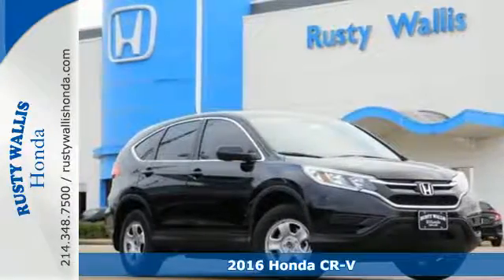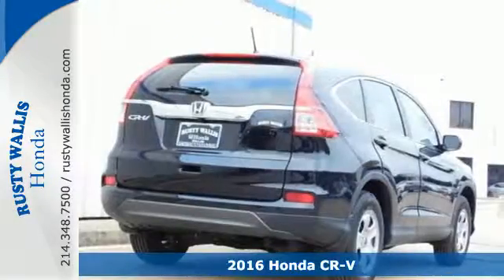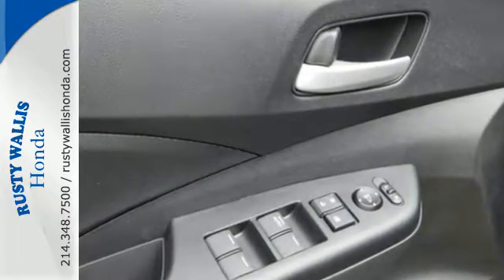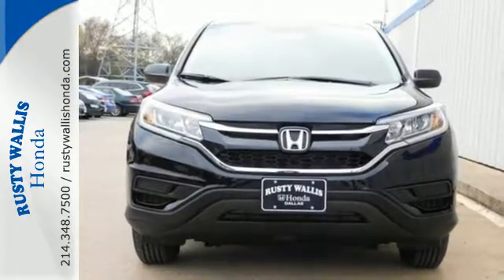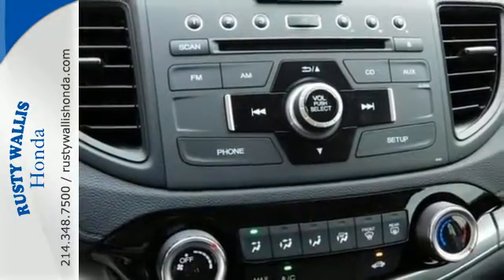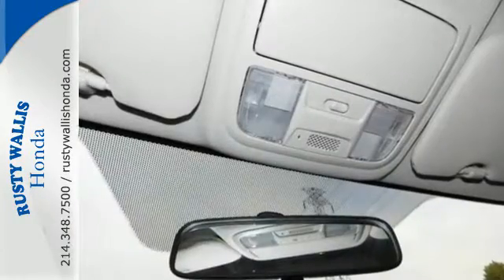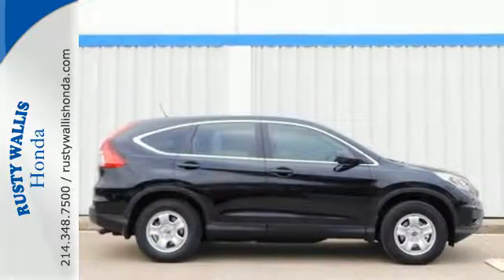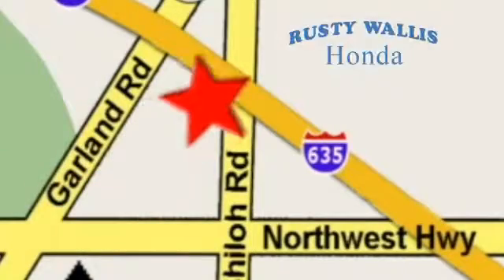2016 Honda CR-V Dallas TX Fort Worth, TX #162357 - SOLD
Year: 2016
Make: Honda
Model: CR-V
Trim: 2WD 5dr LX
Engine: 4 Cyl - 2.4 L
Transmission: Variable
Color: Nh-731p/Crystal Bl
Interior: Nh-731p/Black
Stock #: 162357
VIN: 2HKRM3H31GH569223

Address:
12277 Shiloh Road